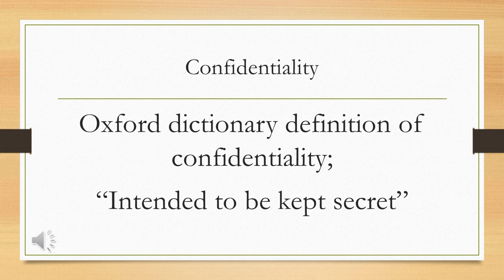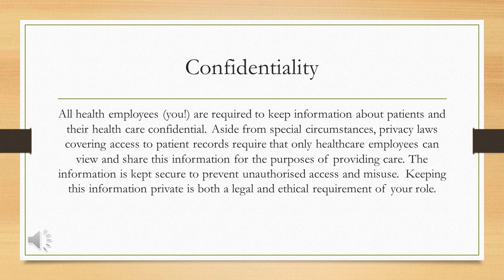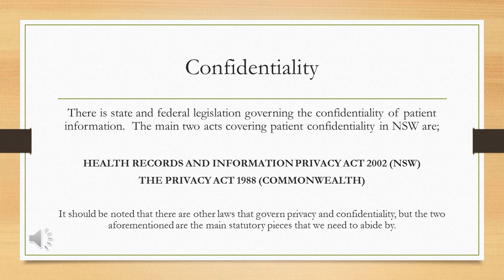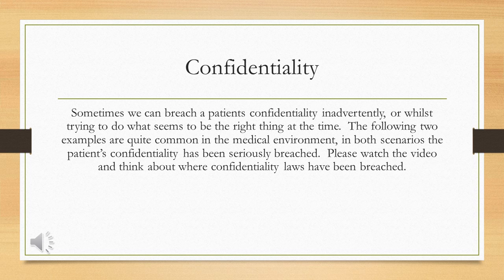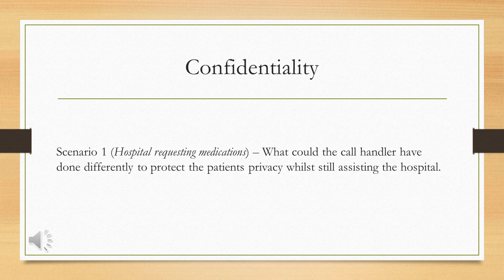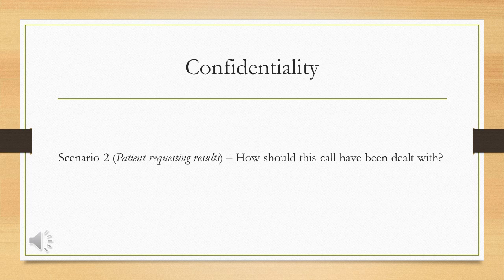Confidentiality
Confidentiality in the Medical Centre - Toukley Medical